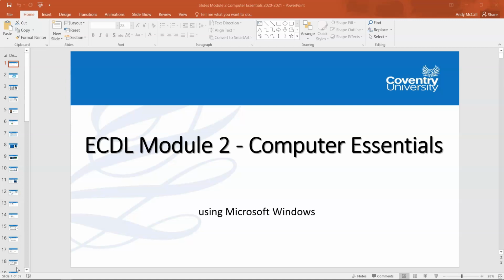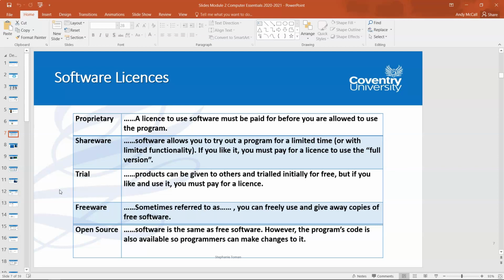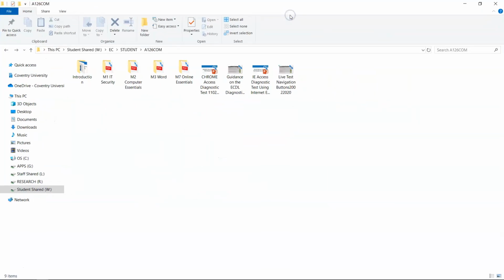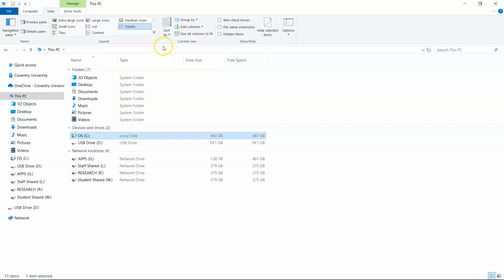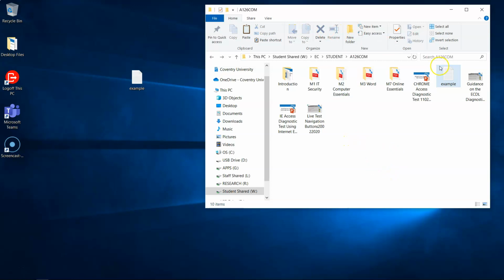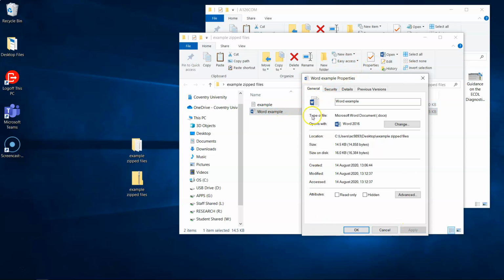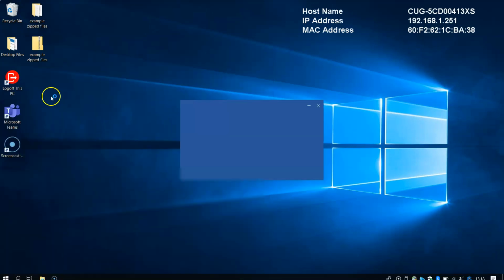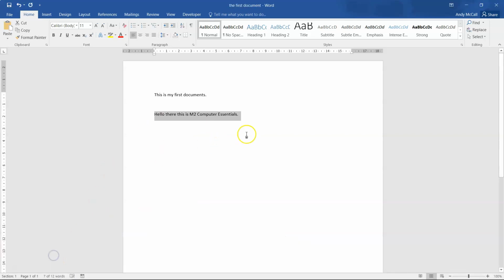ICDL Foundation: Module 2 Computer Essentials - Part 1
This is Part 1 of the second of the seven units of the ICDL Foundation Qualification - ICT Concepts and Using Microsoft Windows.
Also know as A126COM